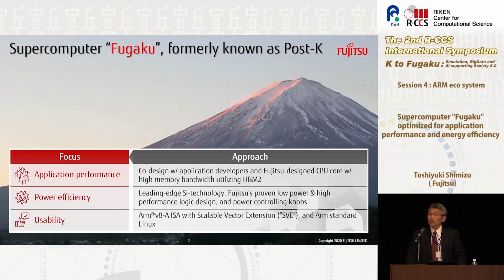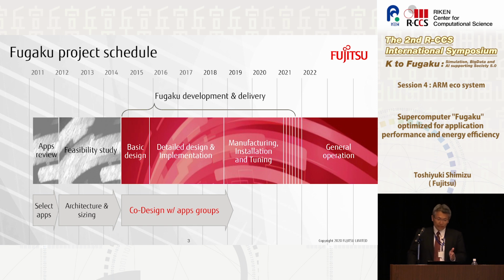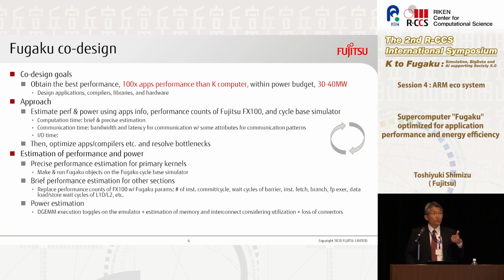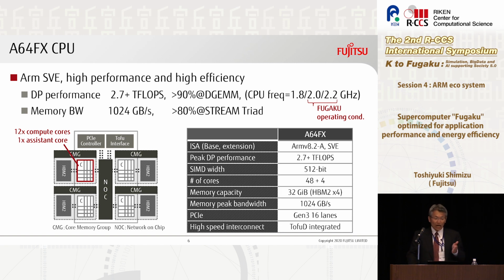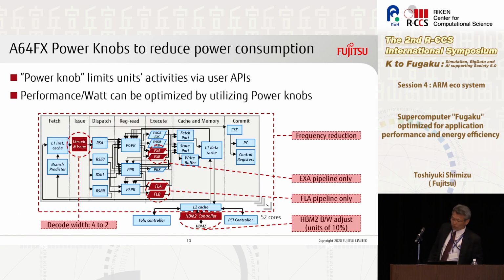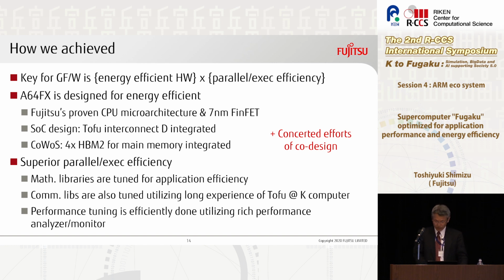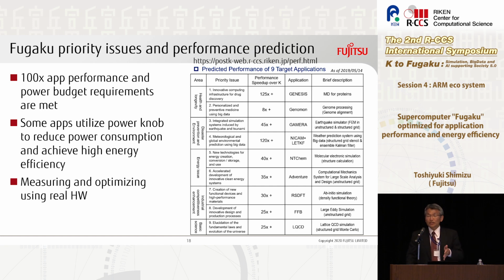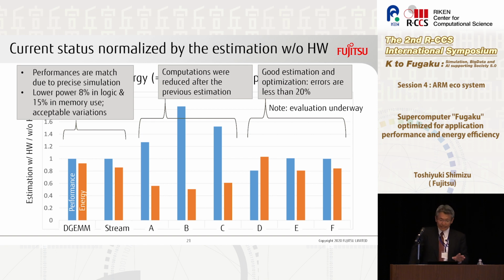"Supercomputer "Fugaku" optimized for application performance and..." Toshiyuki Shimizu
The 2nd R-CCS International Symposium, 18 February, 2020
 Supercomputer "Fugaku" optimized for application performance and energy efficiency"

Toshiyuki Shimizu
 (Fujitsu)